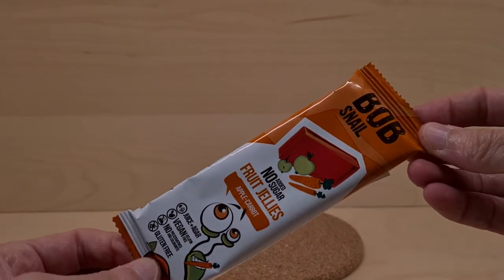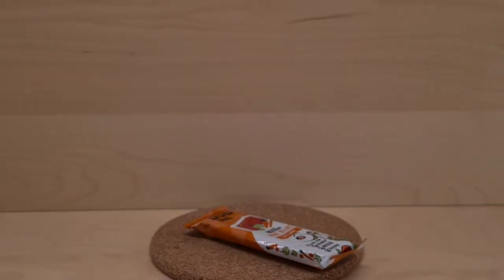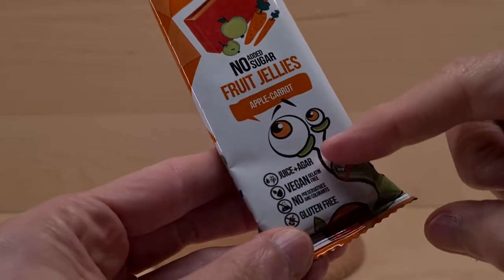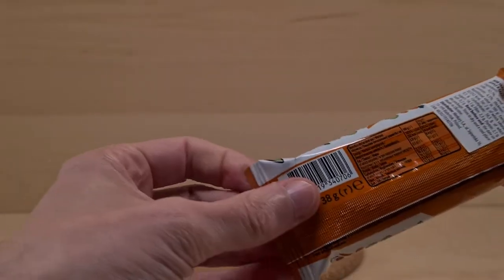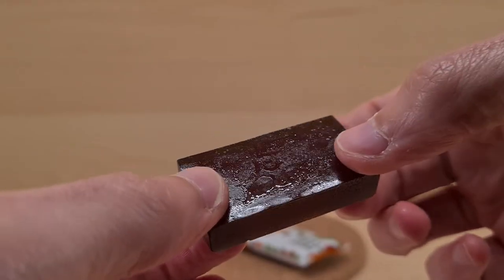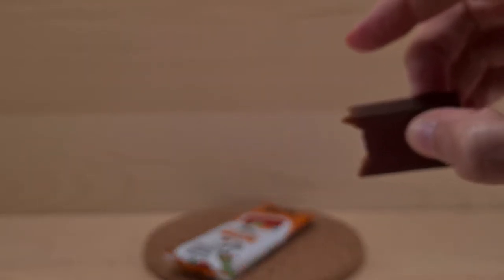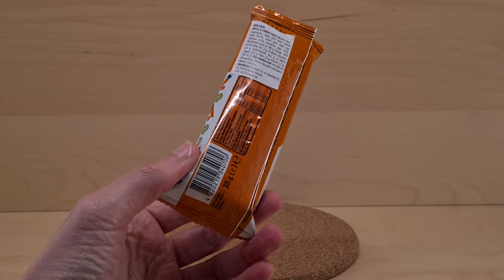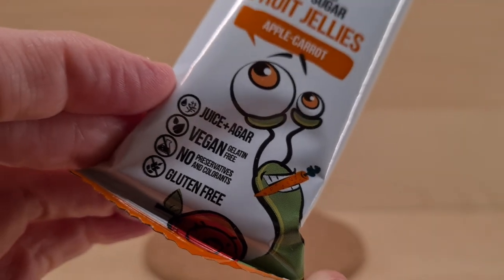Bob Snail Fruit Jellies Apple Carrot - Random Reviews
Bob is back...